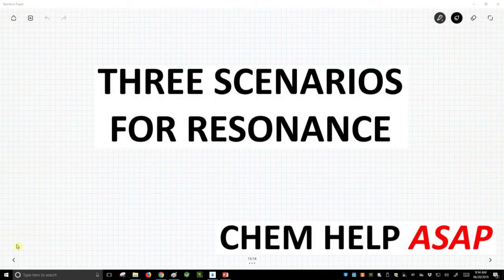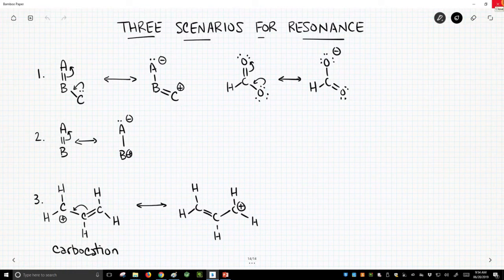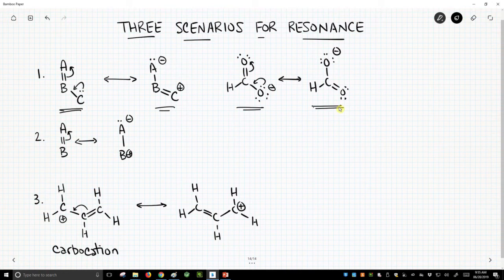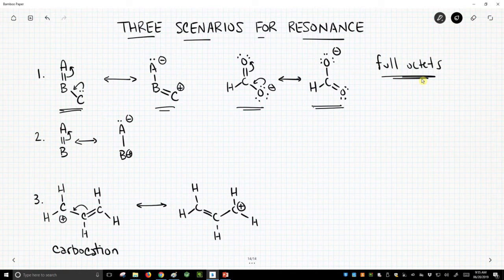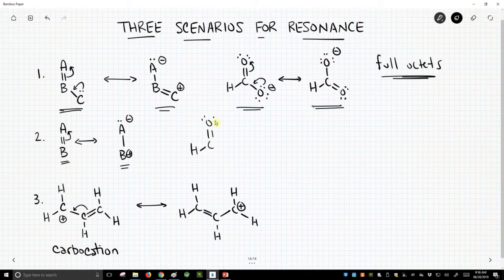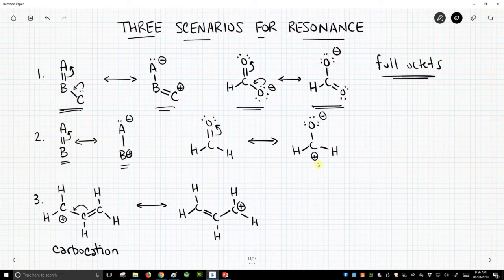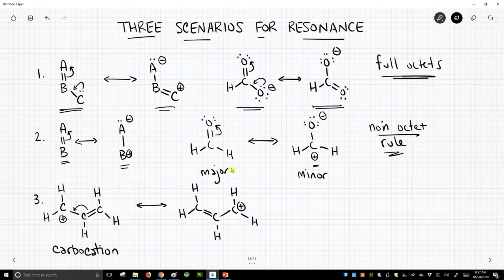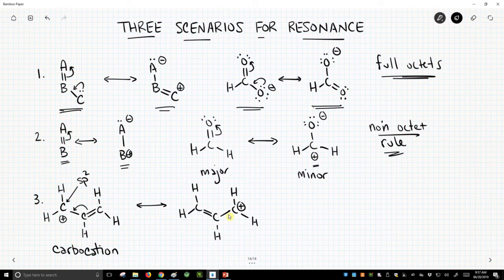three types of resonance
Other videos on this channel have focused on one situation for resonance - the one with A=B-C:.  This is the most common type in which resonance is encountered in organic chemistry.  Resonance, however, can be invoke with any double bond.  The electrons in the pi bond can be place on either atom of the bond.  The resulting resonance form will not have all atoms with a full octet, but they are valid resonance forms.  Resonance can also be encountered with carbocations next to a pi bond.  The positive charge of the carbocation can be delocalized onto one of the atoms of the pi bond.  Again, the resonance forms will not have all full octets.